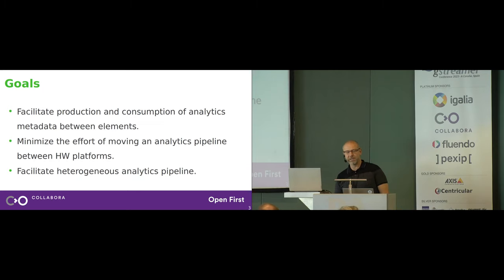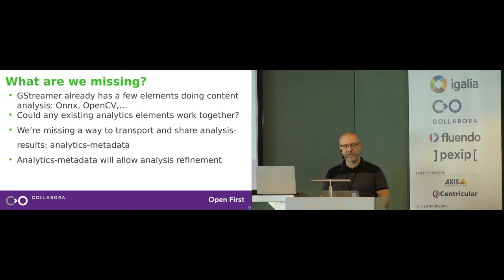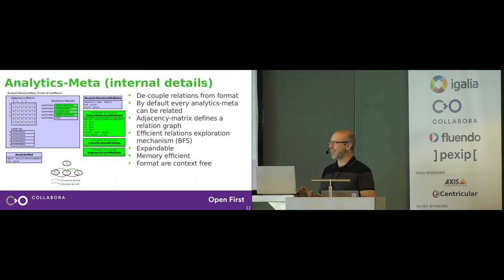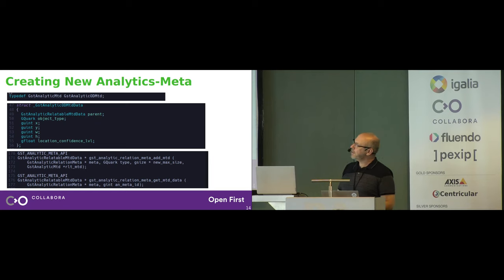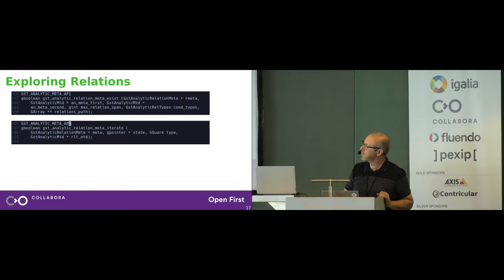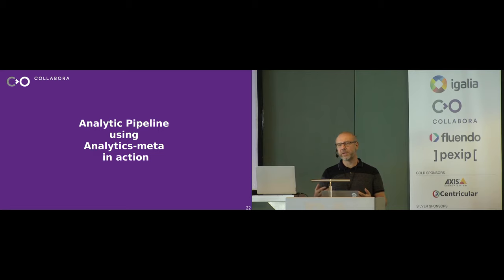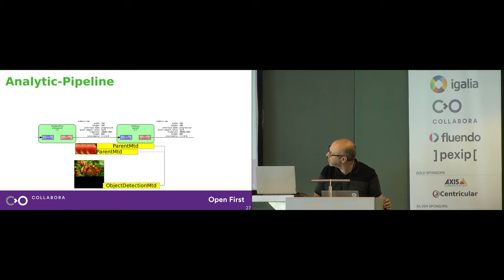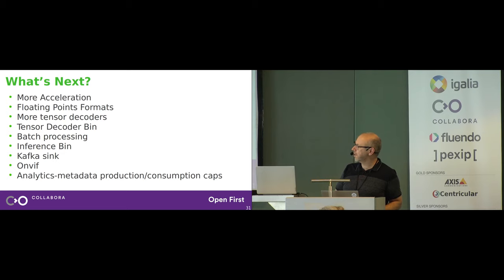Deep Upstream : Hardware Agnostic GStreamer Analytics | GStreamer Conference 2023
With the growing power of machine-learning, the time has come for GStreamer to support complex, platform-independent analytic pipelines for tracking, super-resolution, noise filtering, speech recognition and more general analysis of timed data streams. We discuss a new flexible and efficient design to address these problems, without vendor or framework lock-in, which can easily interoperate with existing downstream approaches. To achieve this goal, we have designed new framework-independent graph-based infrastructure using the existing GstMeta structure to store complex metadata and their relationships. We have also generalized the existing ONNX-based object detector to easily support many new inference models targeting a variety of hardware backends, and have built a new OSD to visualize the generated analytics metadata. Care has been taken to ensure efficient pipelines with support for batch processing and zero-copy. Finally, we have built a bridge to non-GStreamer land with a new cloud metadata sink that can send analytics results to cloud servers. We will also present a demo at the end of the talk showcasing a complex two-phase video analysis pipeline.

Presented by Daniel Morin.